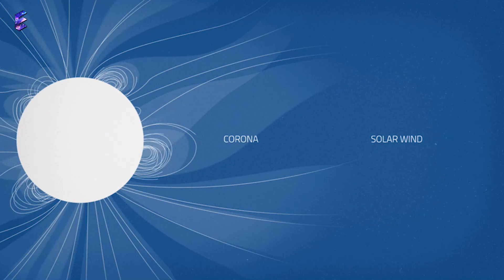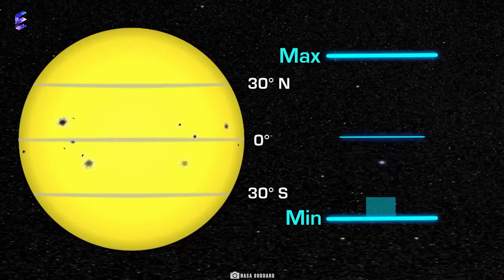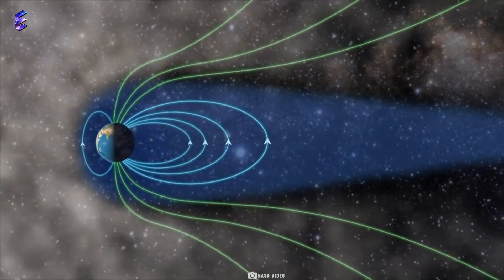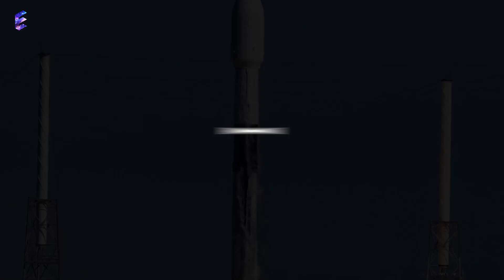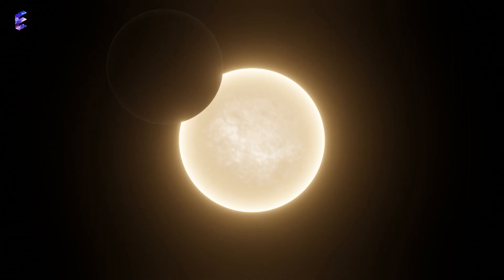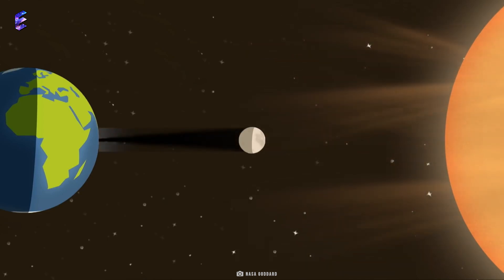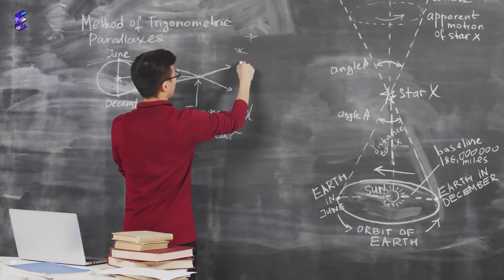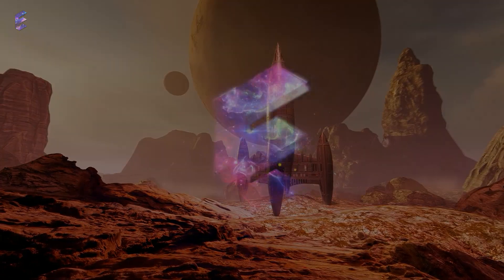The Biggest Solar Storm In 100 Years Will Hit Earth Sooner Than Expected!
Get ready for the biggest solar storm in 100 years! New research shows that it may hit Earth sooner than expected. Learn how to stay safe and prepare for this rare and powerful event in this video. Don't miss out on this important update about our sun's activity.